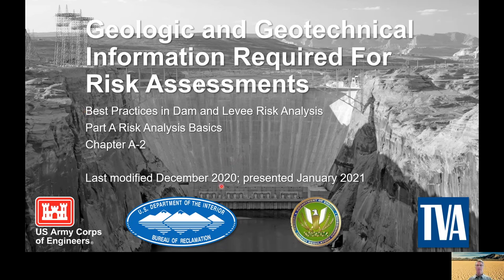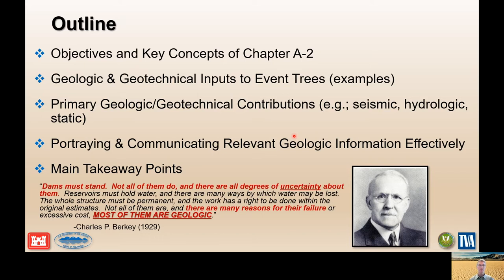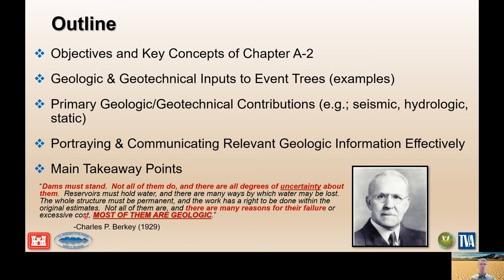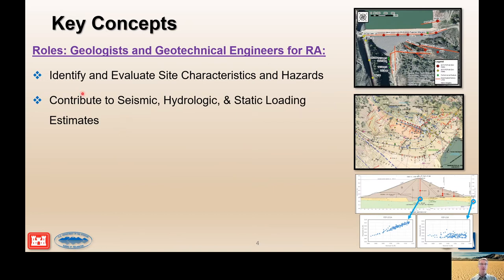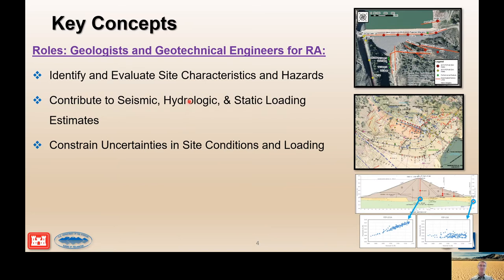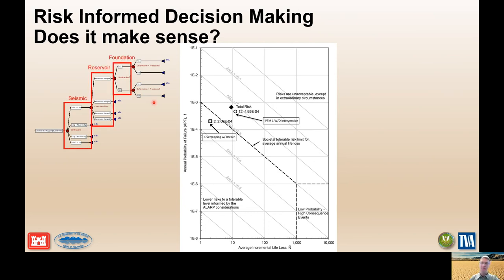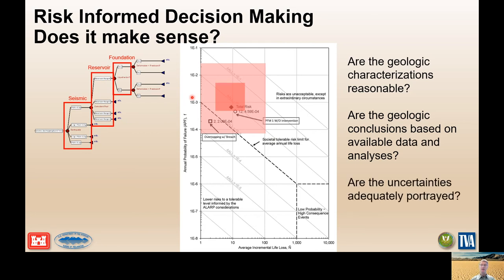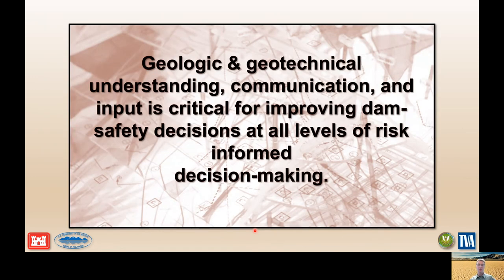DLS 104 A 2 Geologic and Geotechnical Information Required for Risk Assessments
DLS 104, Best Practices A 2 Geologic and Geotechnical Information Required for Risk Assessments